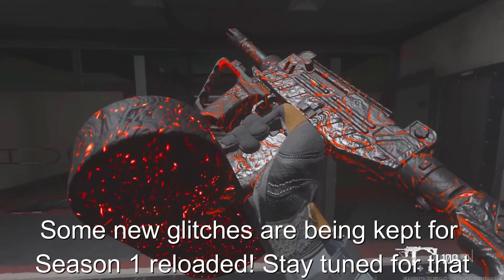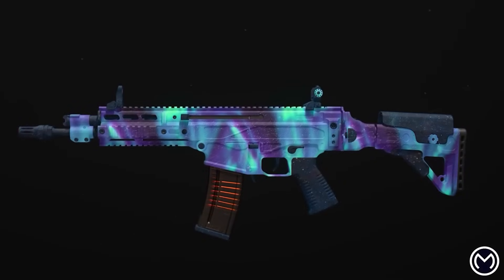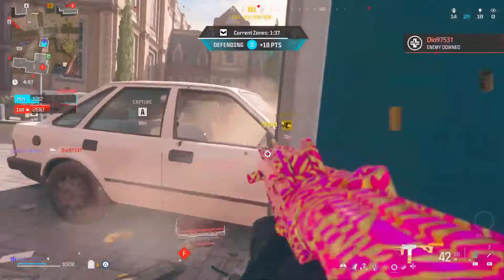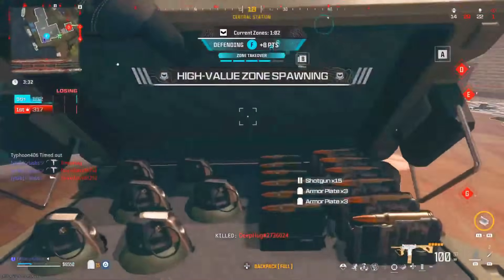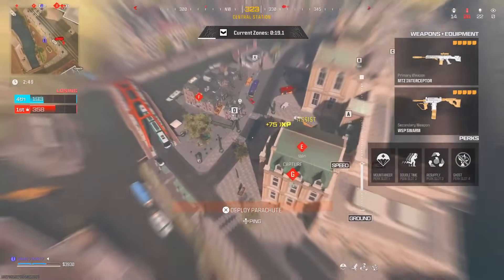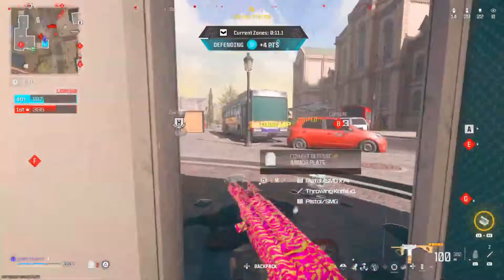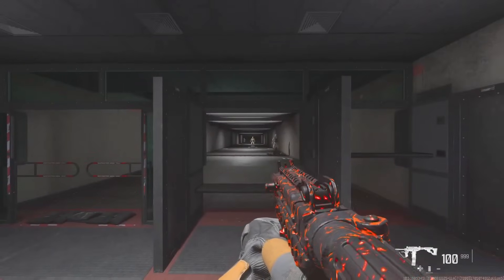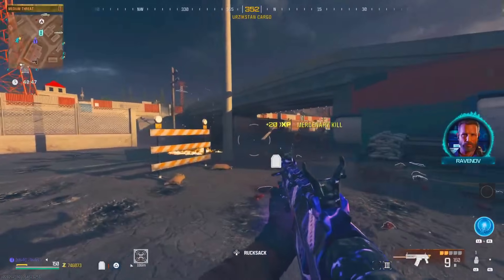*use asap* FAST MW3 CAMO GLITCH! *NEW* UNLIMITED XP GLITCH MW3! MW3 GLITCHES! WARZONE GLITCH!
🎮 Ready to unlock the hidden world of MW3 glitches and dominate the Warzone Glitch scene like never before? 🚀 Join us on a gaming journey where we unravel the mysteries of Modern Warfare 3 glitches, warzone glitches and mw3 zombies glitches showcasing the iconic mw3 camo glitch, mw3 XP glitch exploits, mw3 weapon XP glitch/ tricks, and exclusive mw3 blueprint glitch. Whether you're a seasoned MW3 glitch player or a solo warzone glitch warrior, our mw3 glitch tutorials cover it all – from MW3 zombies glitch/exploits to Warzone camo glitch and solo warzone XP glitch! Dive into the glitch universe with our MW3 unlock glitch and Warzone glitch tutorials, revealing the tips and tricks that will elevate your gaming/mw3 glitches experience. Don't miss out on the latest updates for mw3 glitch, warzone glitch or a mw3 zombies glitch that can be used as a camo glitch mw3 and xp glitch mw3 – hit subscribe now and level up your gameplay! 🌟 MW3Glitches ModernWarfare3 WarzoneXP GamingTips MW3Zombies WarzoneGlitches 🎮

Intro/Giveaways- 0:00
METHOD 1- 0:59
METHOD 2 (WHAT I USED)- 2:21
METHOD 3- 4:05